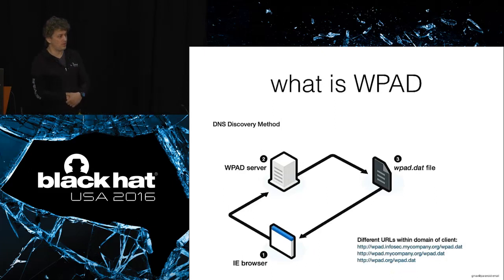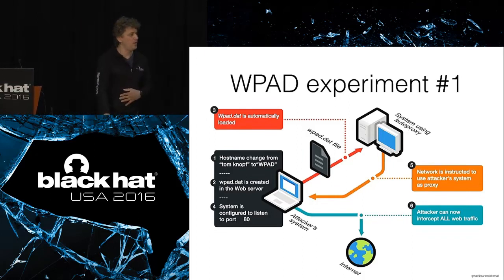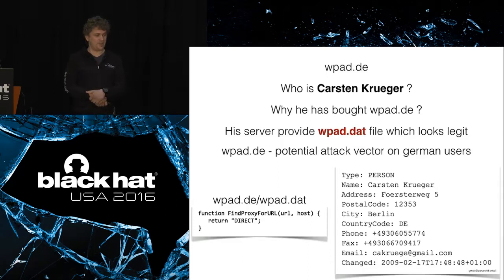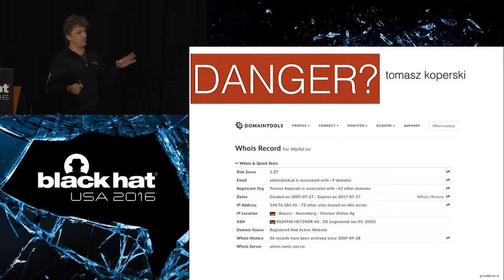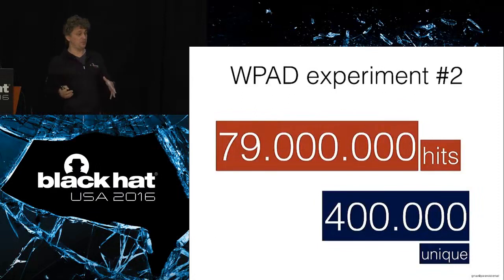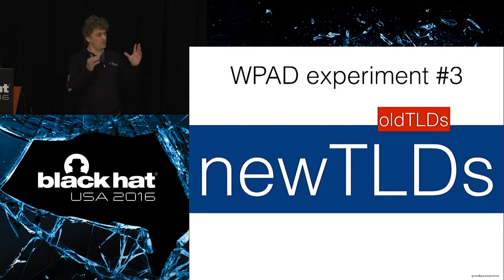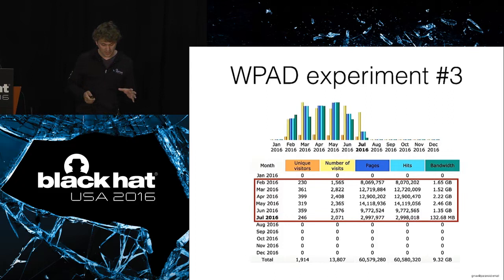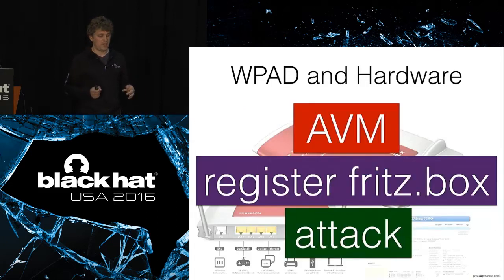Black Hat USA 2016 BadWPAD